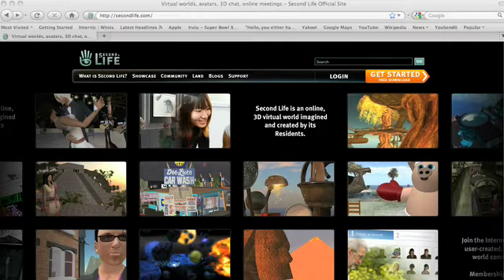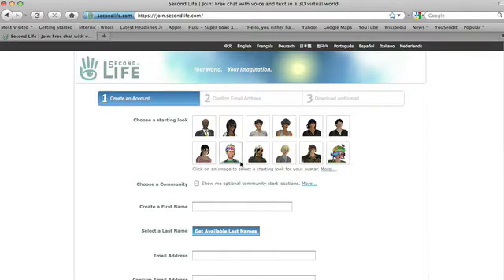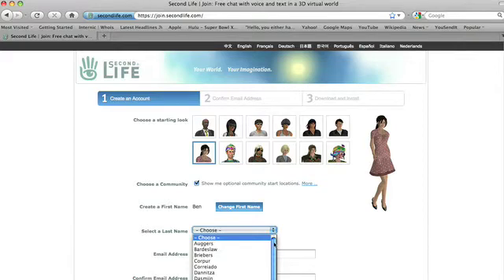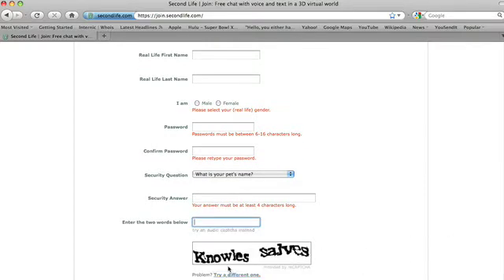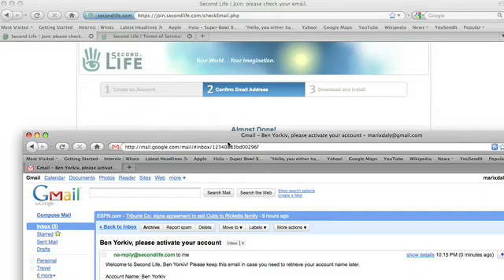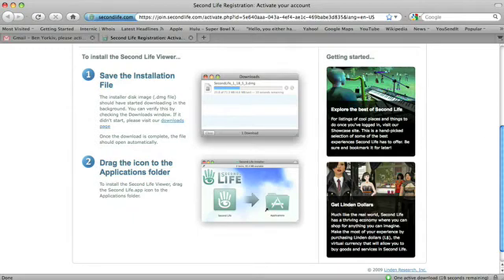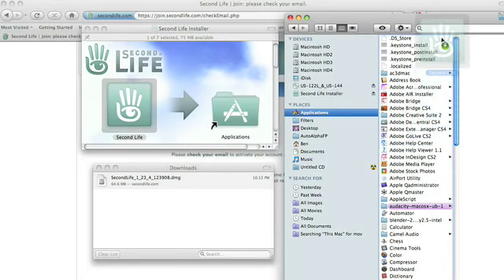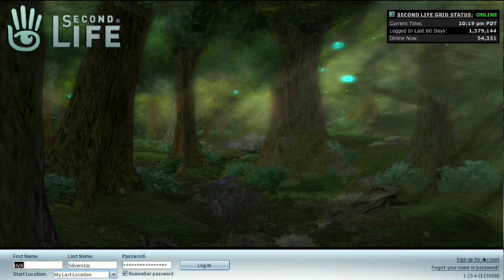MH214 class: Creating your Second Life® Avatar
This short video will walk you though the process for joining the Second Life® community, creating your avatar and downloading and installing the Second Life® viewer software on your computer.